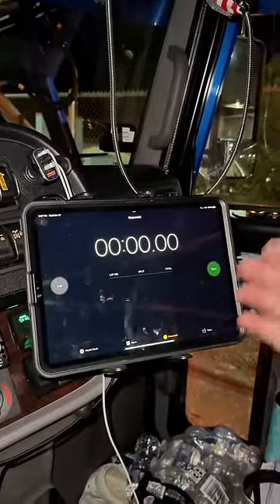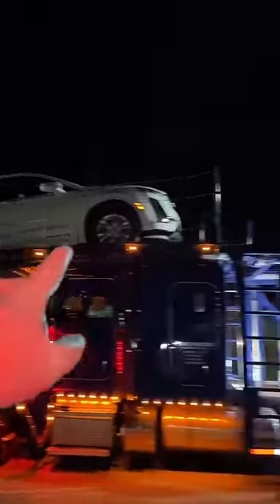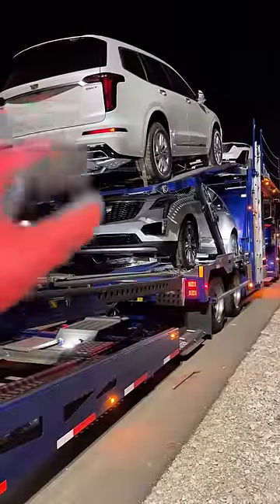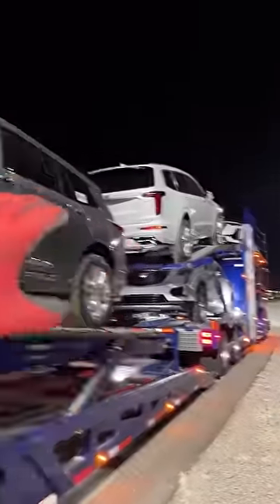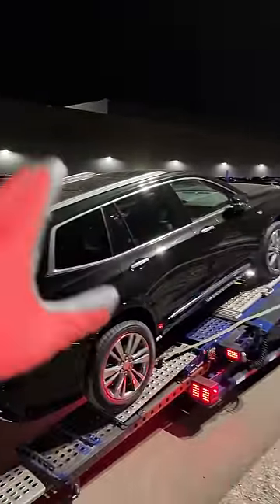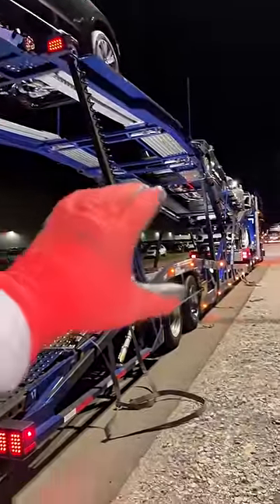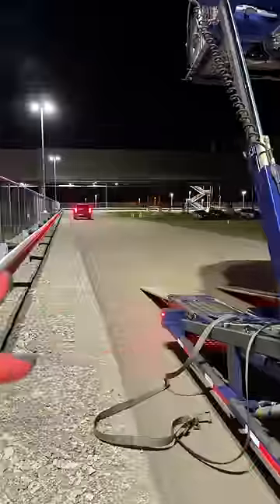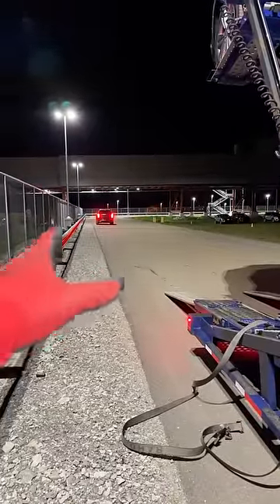How long to load a CARHAULER! Part 2